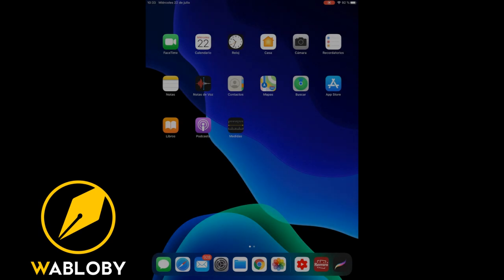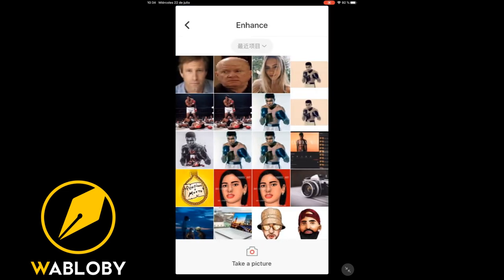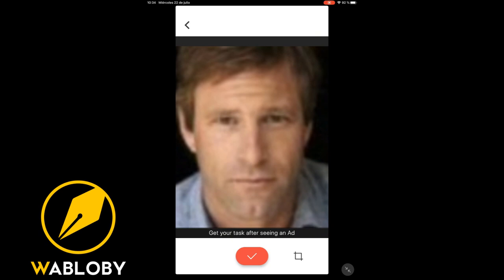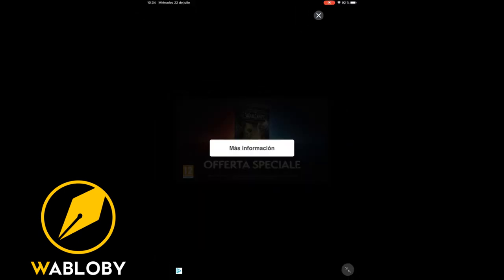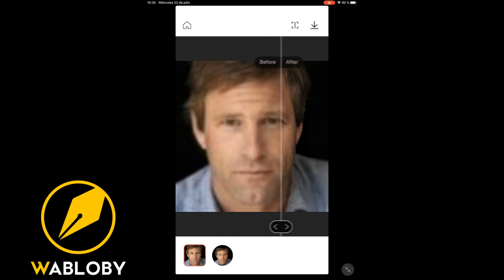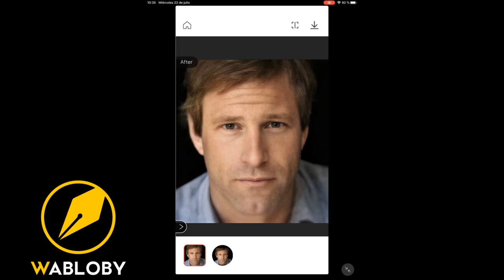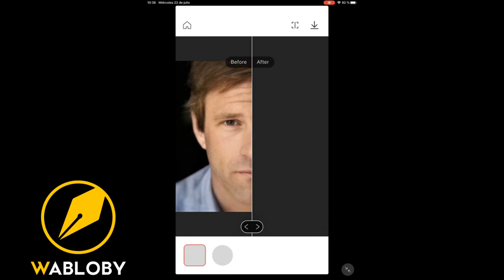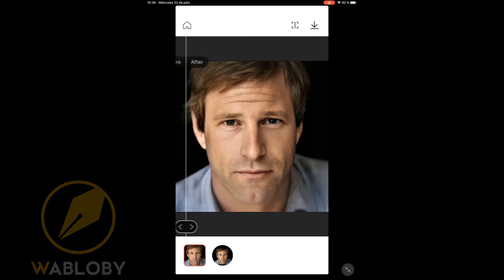How To Improve Photo Quality - Remini App - photo enhancer app (Fast & Free)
youtube income
how do you make money on youtube
how to get money from youtube
how to earn from youtube
earn money
online earning
how to get money online
get money now
how do youtubers make money
youtube payment
make money
youtube income
youtube salary
youtube channel earnings
youtube earnings list
youtube earnings per view
youtube income per view
youtube channel income
youtube views income
youtube video earnings
youtube video income

On this occasion we bring a slightly different but very interesting video, today we are going to learn how to improve a photograph in an easy and fast way using the remini application with which we can restore, improve and give more quality to old photos or low quality.